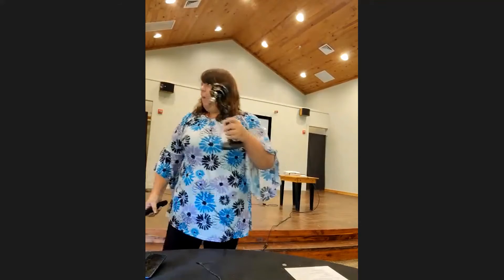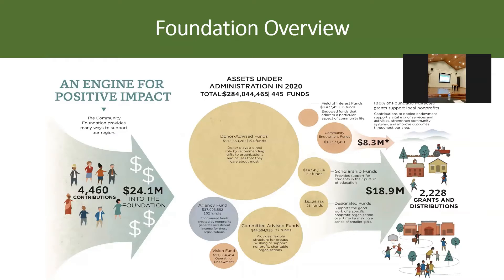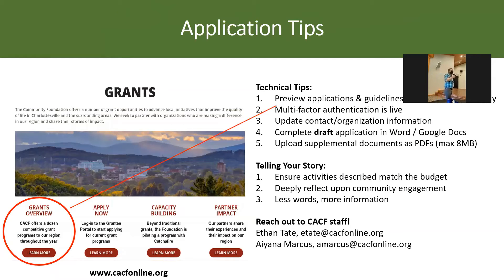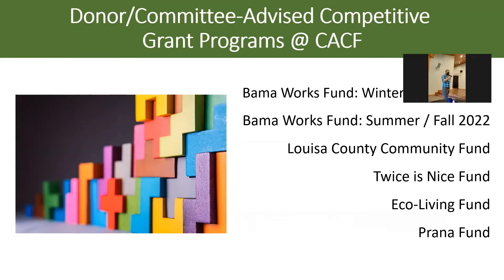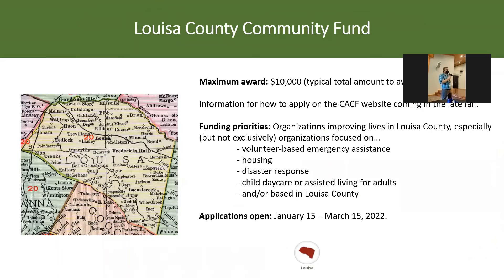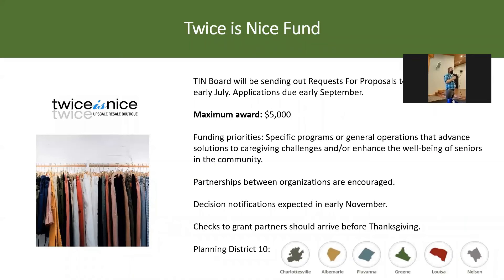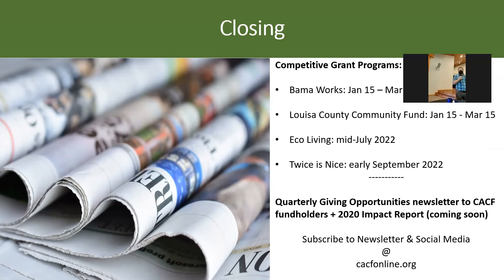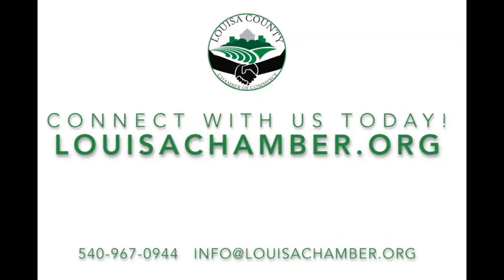Charlottesville Area Community Foundation NP Summit 2021